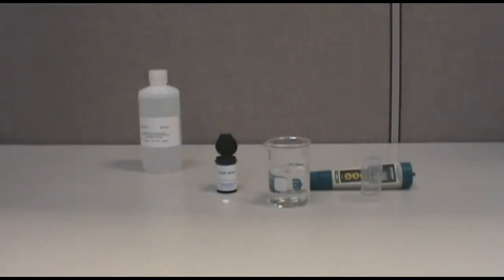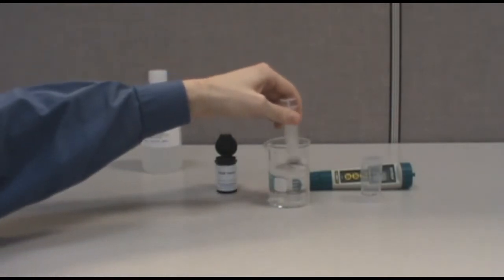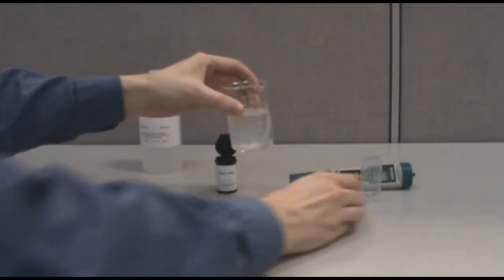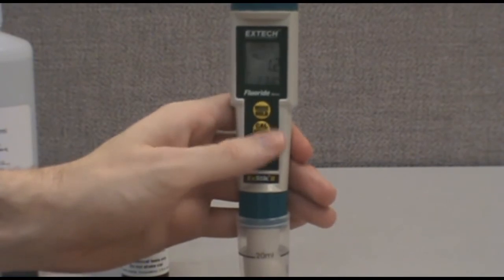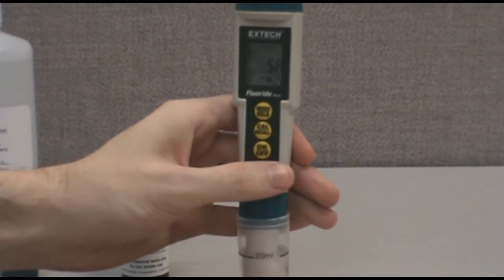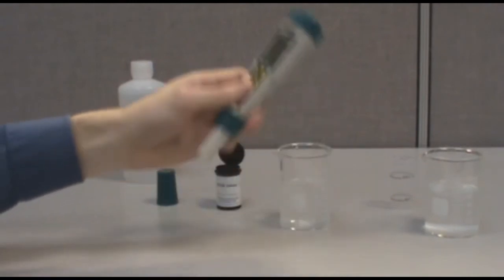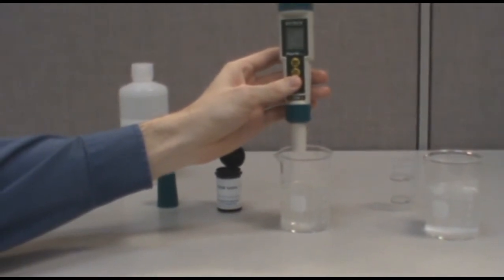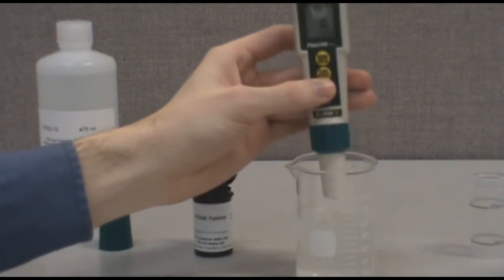Fluoride Measurement - measurement of fluoride concentration in tap water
Is fluoride in tap water safe?  Are you concerned about fluoride in your tap water?  Some people believe fluoride in drinking water is harmful, others believe it is safe and actually beneficial in maintaining dental hygiene.

Either way, you can test your fluoride level with the pocket fluoride tester from Extech, available through Cole-Parmer.  The Extech fluoride pocket tester is handheld and easy to use. Anyone can use it to measure the concentration of fluoride in household tap water.

The Extech Waterproof FL700 Pocket Fluoride Tester is IP57-rated and designed for quick and accurate measurement of fluoride ions in drinking water and other aqueous samples.   Here's a helpful video to illustrate how to calibrate the pocket fluoride tester and how to perform a quick test of fluoride ions in your water sample.